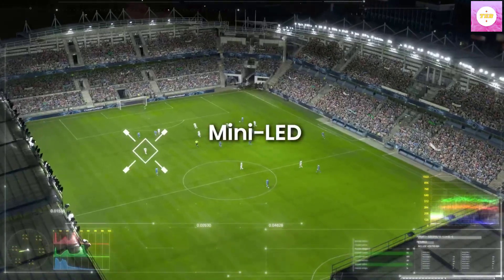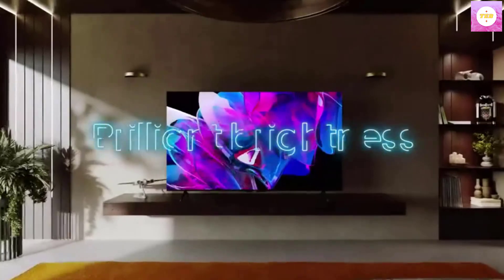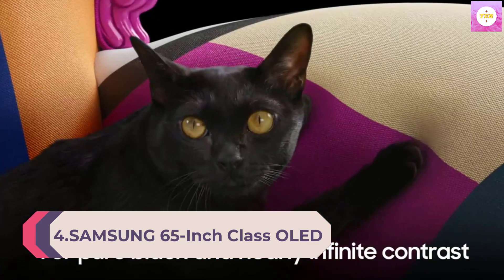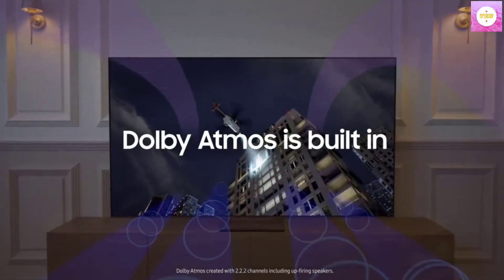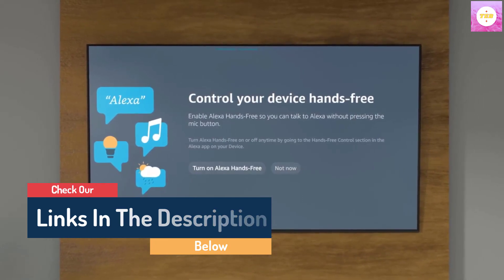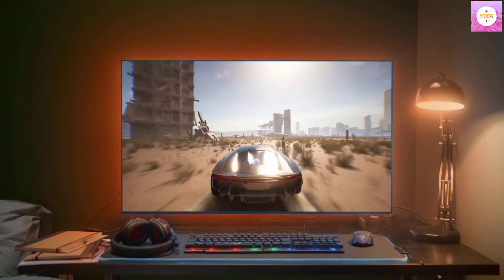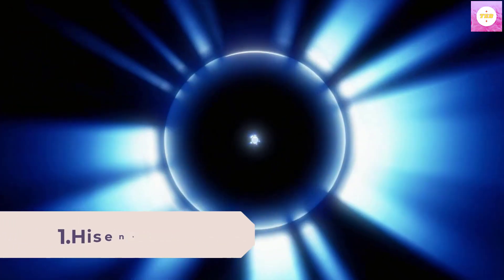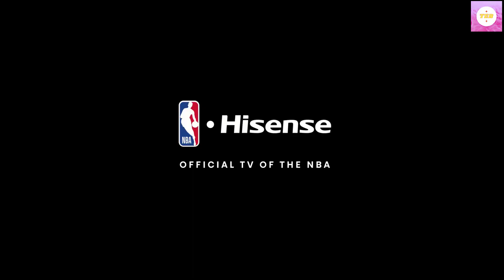Best Gaming Tv 2024 |Top 5 My Best Electronics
This video helps you find the best Electronics Products 2023 in the market. So Click on our below link to find your Best Electronics Products from here.

Number 5.Hisense 65-Inch Class U8 Series Mini-LED ULED 4K UHD Google Smart TV
Number 4.SAMSUNG 65-Inch Class OLED 4K S90C Series Quantum HDR
Number 3.SAMSUNG 77-Inch Class OLED 4K S95C Series Quantum HDR Smart TV
Number 2.LG C3 Series 55-Inch Class OLED evo 4K Processor Smart Flat Screen TV
Number 1.Hisense 65-Inch Class U6 Series Mini-LED ULED 4K

About This Item :
Gaming TVs have become an essential component for dedicated gamers seeking an immersive and high-quality gaming experience. These specialized televisions are designed to meet the unique demands of modern video games, providing features that enhance graphics, responsiveness, and overall gameplay.

One key feature of gaming TVs is their high refresh rates, often exceeding 120Hz or even 240Hz. This ensures smoother motion handling, reducing motion blur and enhancing the clarity of fast-paced gaming scenes. Additionally, low input lag is a crucial factor for gamers, and gaming TVs are optimized to minimize the delay between a user's input and the corresponding on-screen action.

Many gaming TVs also support variable refresh rate (VRR) technologies, such as NVIDIA G-Sync or AMD FreeSync. These technologies synchronize the display's refresh rate with the graphics card's output, eliminating screen tearing and stuttering for a more fluid gaming experience.

Resolution is another critical aspect, with gaming TVs often offering 4K UHD (Ultra High Definition) or even 8K resolutions. This results in sharper and more detailed visuals, allowing gamers to appreciate the intricacies of modern game graphics.

Moreover, gaming TVs frequently feature multiple HDMI ports to accommodate various gaming consoles, PCs, and other peripherals simul  taneously. Some models also come equipped with gaming-specific picture modes, optimizing color accuracy and contrast to enhance the gaming environment.

In conclusion, gaming TVs cater to the needs of avid gamers by incorporating advanced technologies to deliver a responsive, visually stunning, and immersive gaming experience. As the gaming industry continues to evolve, gaming TVs are likely to adapt and innovate to meet the demands of the ever-growing gaming community.

In this video Portions of footage are not original content produced by "Top 5 My Best Electronics". Portions of stock footage of products were gathered from multiple sources including, manufacturers, and various other sources.
"All claims, guarantees, and product specifications are provided by the manufacturer or vendor."Top 5 My Best Electronics" cannot be held responsible for these claims, guarantees, or specifications"